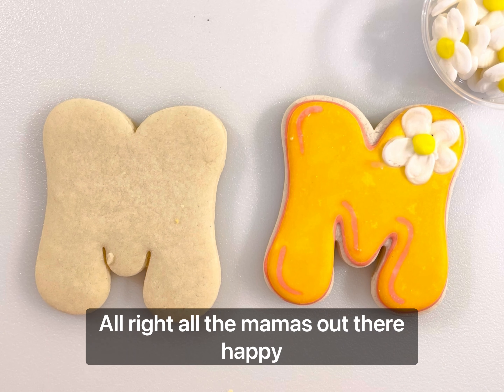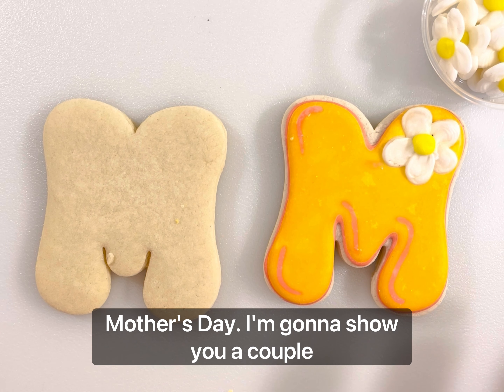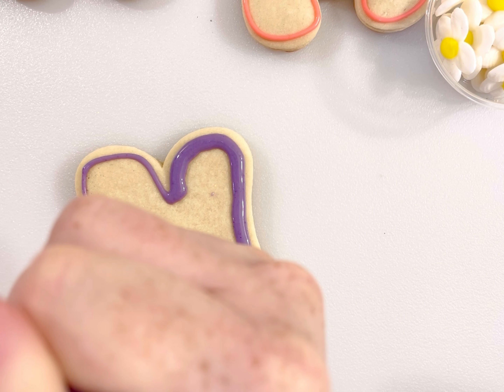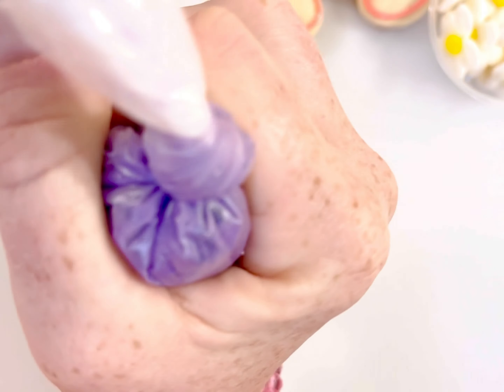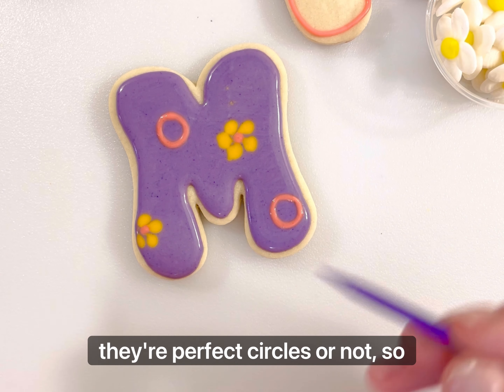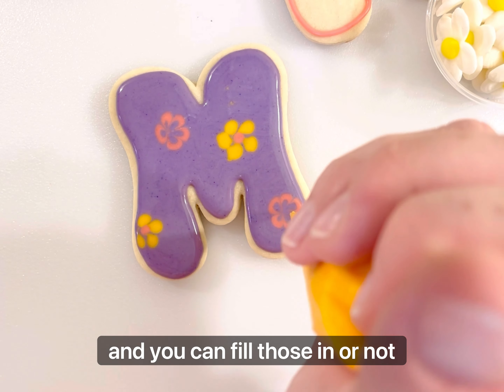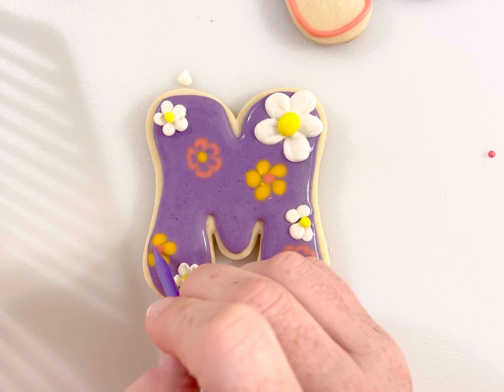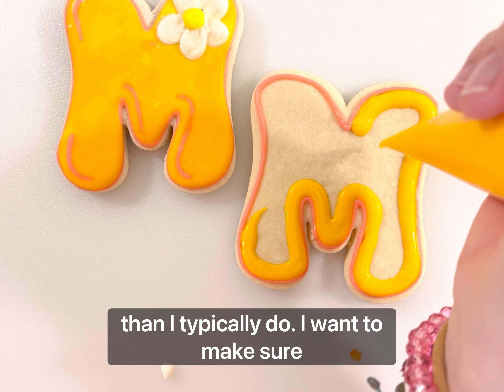Groovy Mothers Day